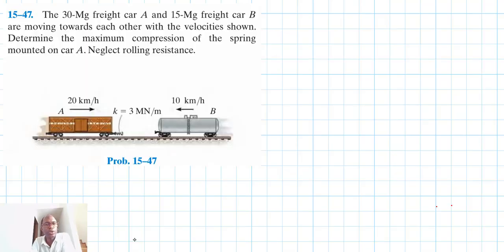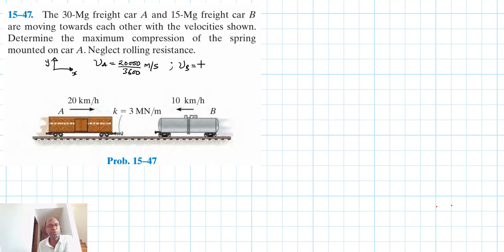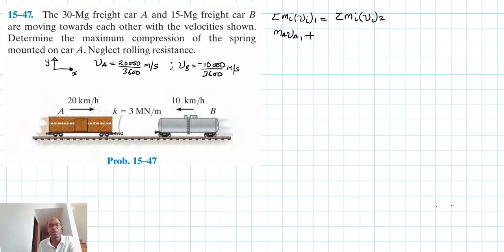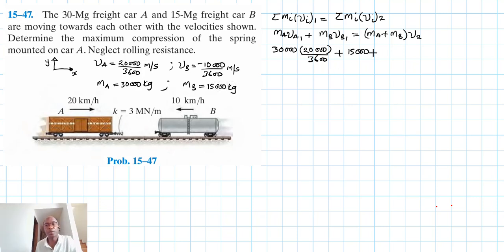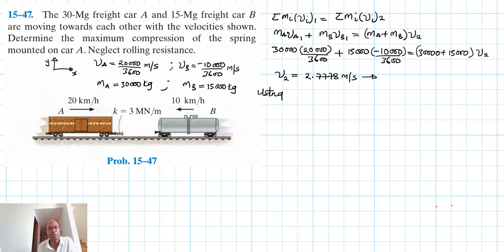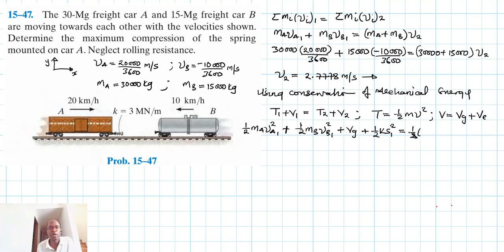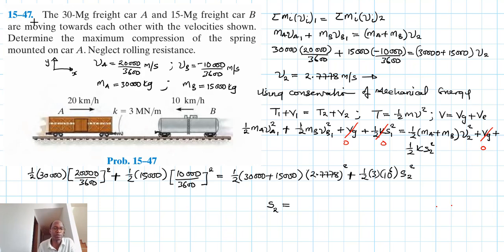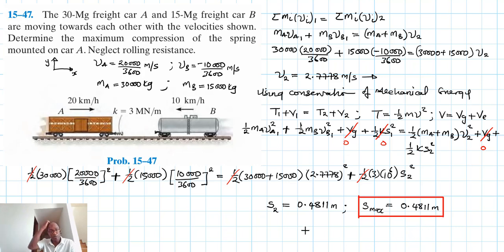15–47 Kinetics of a Particle: Impulse and Momentum (Chapter 15: Hibbeler Dynamics) Benam Academy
PROBLEM: 15–47
15–47. The 30-Mg freight car A and 15-Mg freight car B are moving towards each other with the velocities shown. Determine the maximum compression of the spring mounted on car A. Neglect rolling resistance.